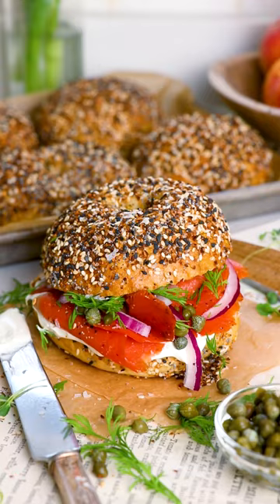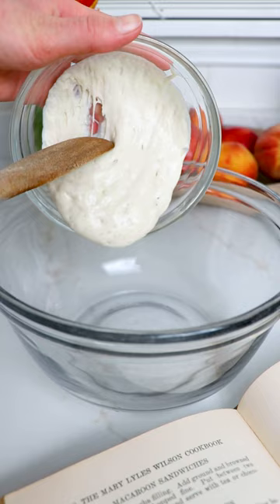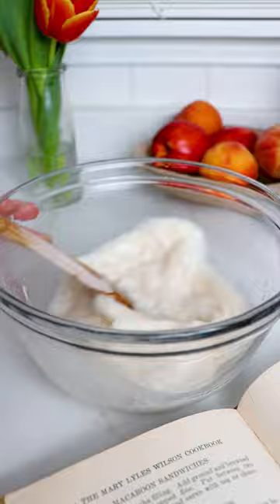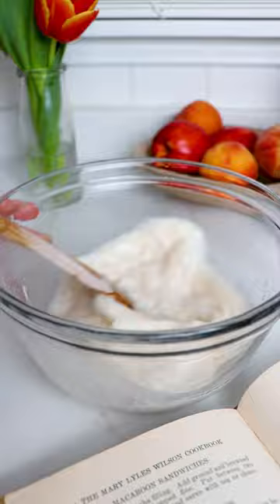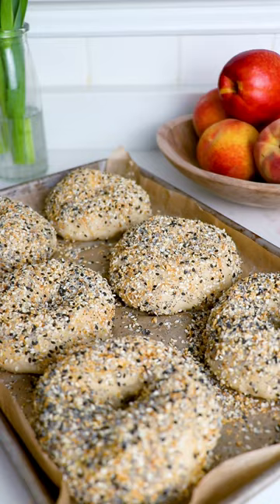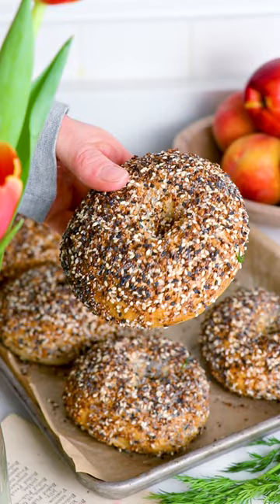Easy Overnight Sourdough Bagels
A crisp, dark crust with a chewy, dense center for the most perfect sourdough bagel!